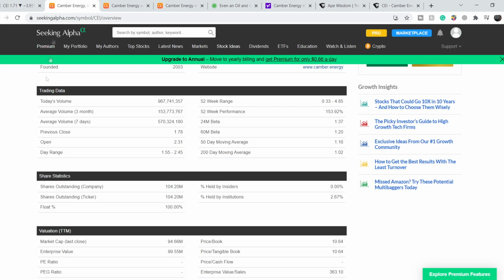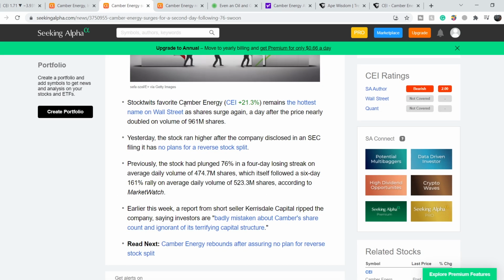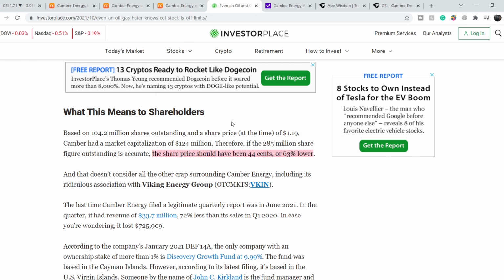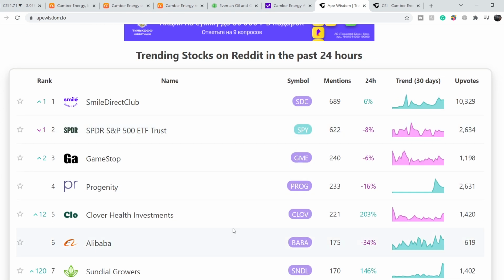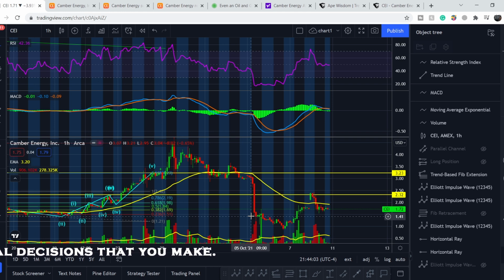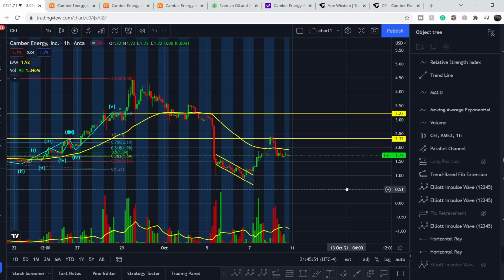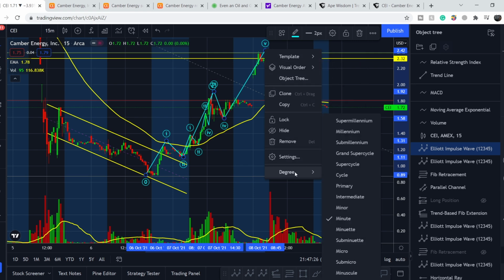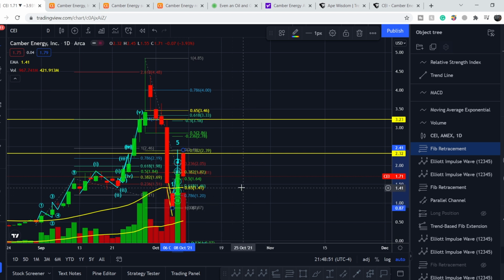Camber Energy CEI Stock +172% DONE!!! DETAILED ROADMAP & RECAP OF RECENT PRICE ACTION! GET READY!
Camber Energy, Inc. CEI Stock, an independent oil and natural gas company, engages in the acquisition, development, and sale of crude oil, natural gas, and natural gas liquids (NGL) in the Cline shale and upper Wolfberry shale in Glasscock County, Texas. In this CEI Stock Analysis video, we discuss swing trading and investing in the company. We analyze the 55 EMA (Exponential Moving average), MACD (Moving Average Convergence Divergence), RSI (Relative Strength Index), bullish and bearish trends, technical analysis chart patterns, and potential entry and exit points for traders and investors.

Timecodes:
0:00 intro
0:12 Fundamental Analysis
5:30 Technical Analysis